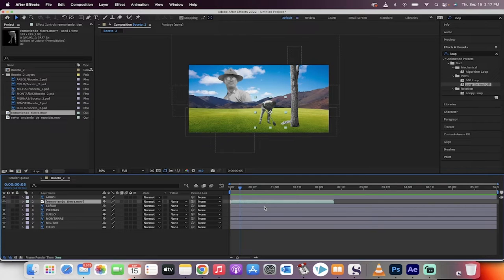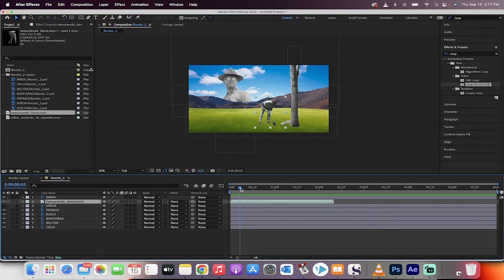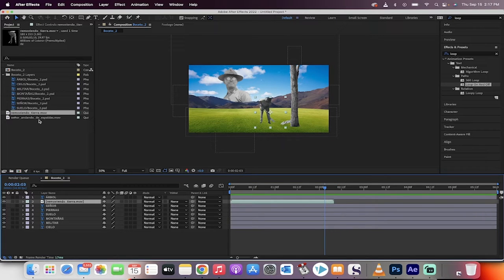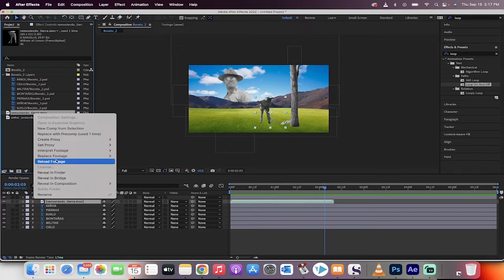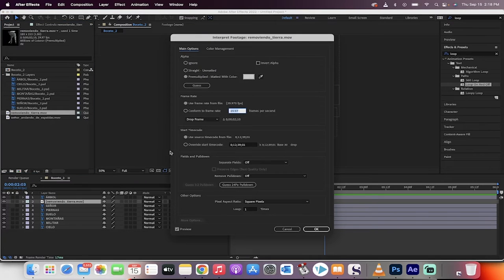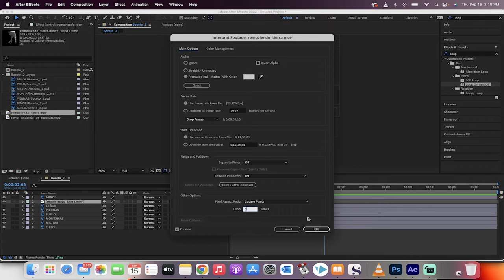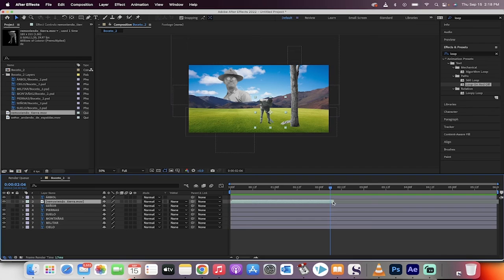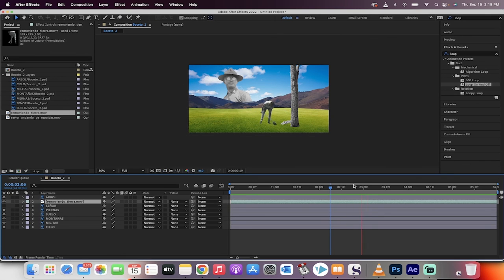How To Loop Video - NO EXPRESSIONS - After Effects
In this quick tutorial I show you how to loop footage in after effects without using expressions.  Simply click on your project panel, select interpret footage.  Click on main.  Then set the number of loops underneath "other options".